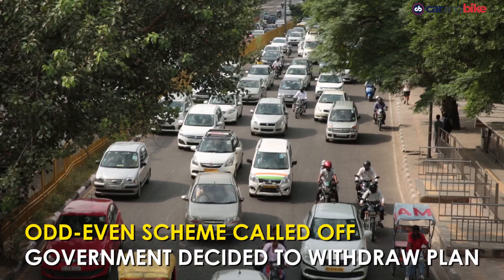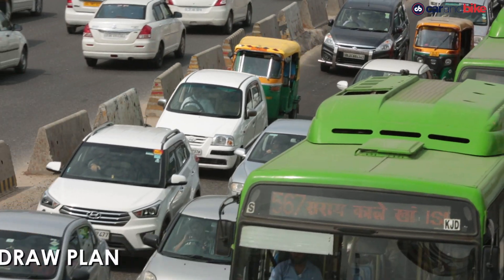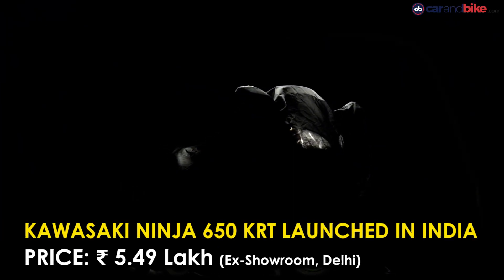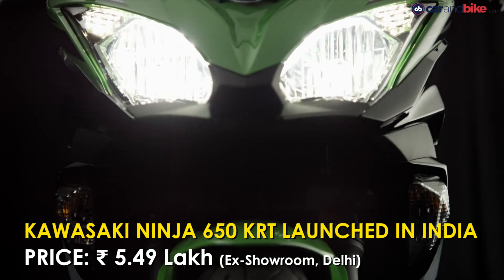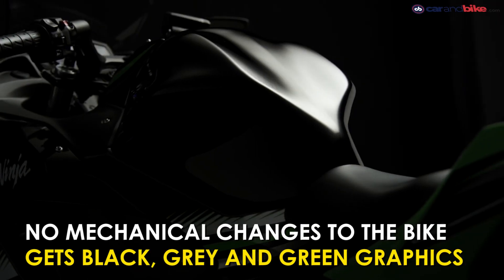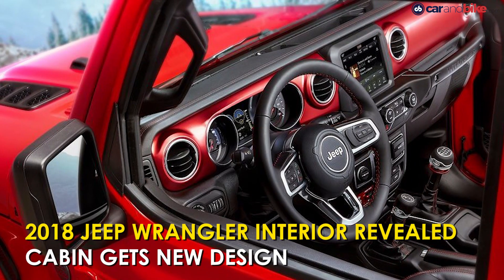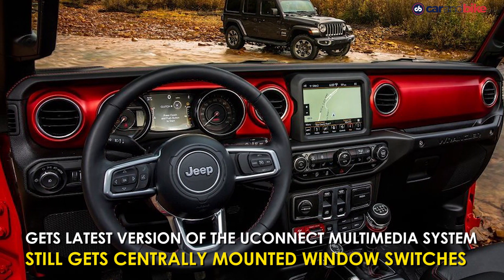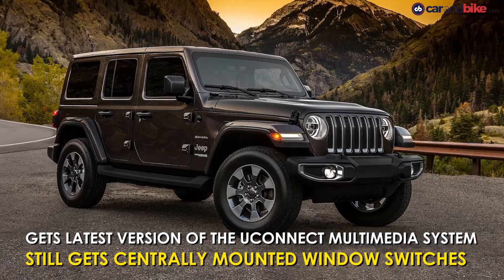Odd-Even Scheme Dropped | Kawasaki Ninja 650 KRT Launched | 2018 Jeep Wrangler Interiors Revealed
The CNB Daily - Nov 13, 2017: While we reported earlier that the odd-even scheme will be introduced for 5 days, it's now been dropped as the Court has stayed the order. Kawasaki Ninja 650KRT has been launched and we share all the details with you including its price. Lastly, pictures of the New Jeep Wrangler's cabin have surfaced and we tell you all about it.